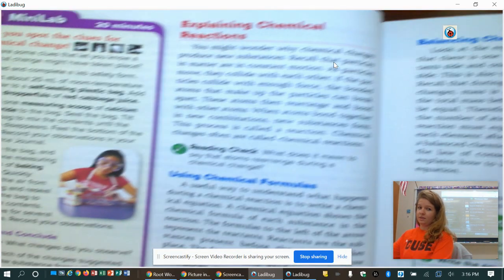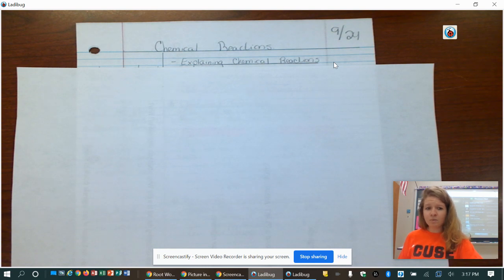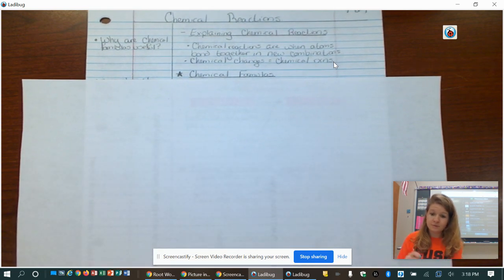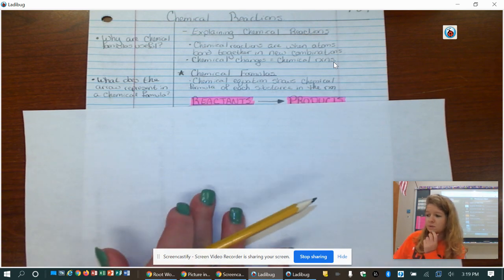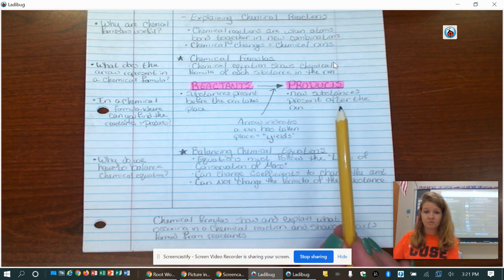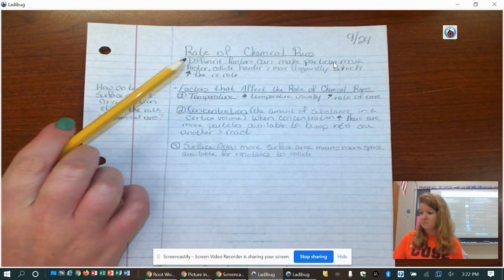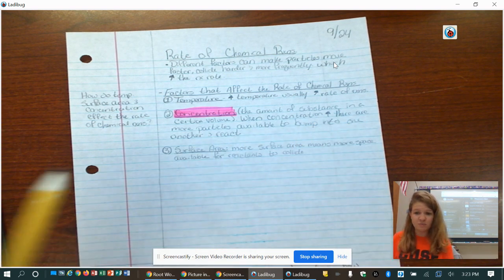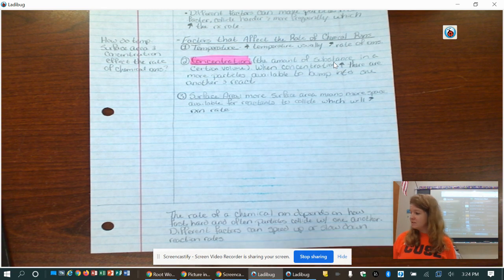Science8: Sep 24, 2020 3:25 PM